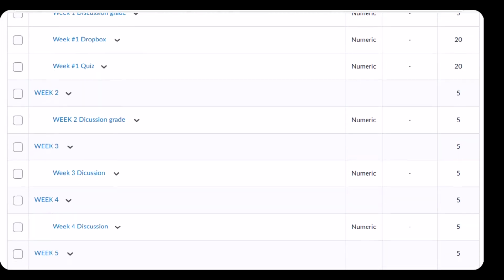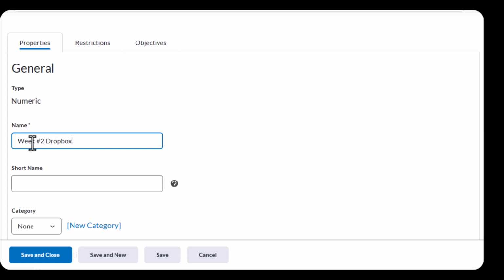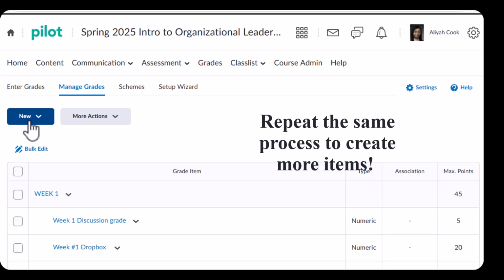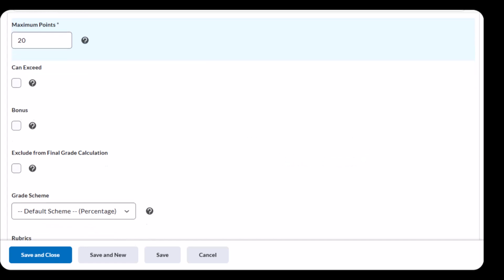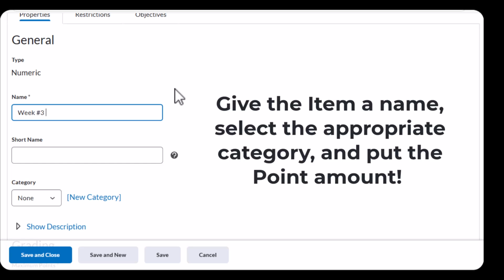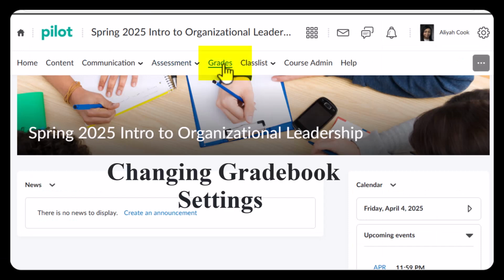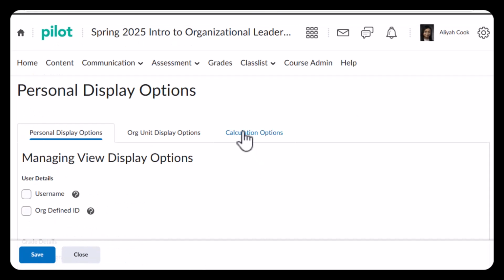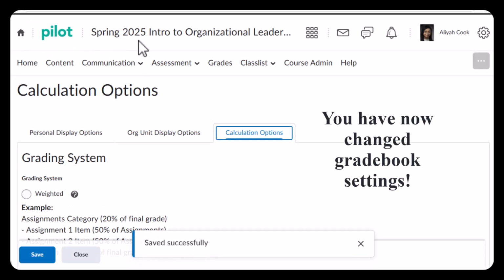How to Change Gradebook Settings and Create Eletronic Gradebook Categories/Items in D2L BrightSpace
This video is a step by step video of How to Change Gradebook Settings and Create Eletronic Gradebook Categories/Items in D2L BrightSpace, a learning mamnagement system.